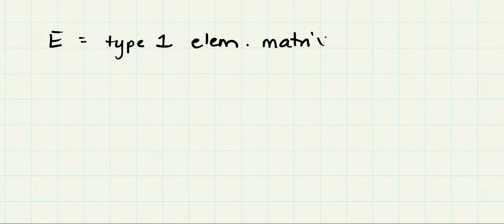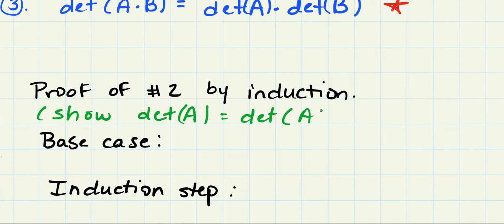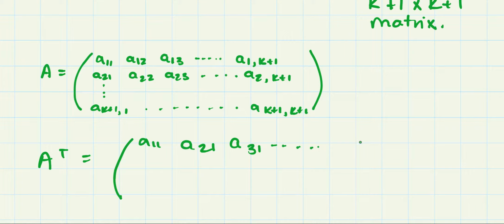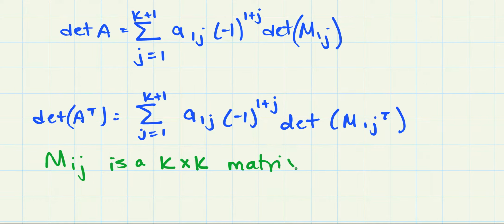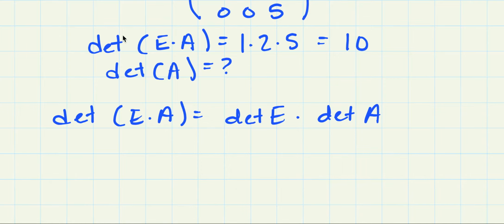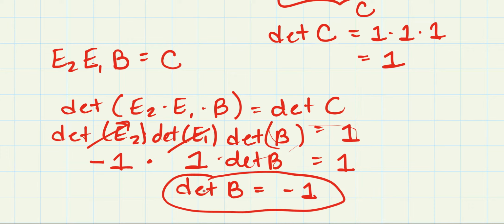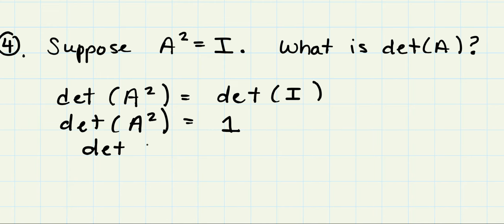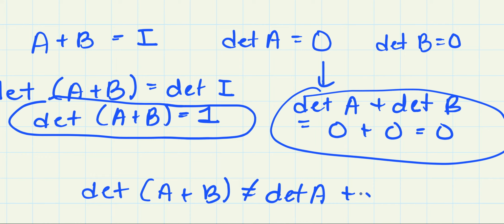Properties of Matrices -- Part II (Sect 2.2)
We will learn about several properties of determinants and look at some practice problems involving determinants.